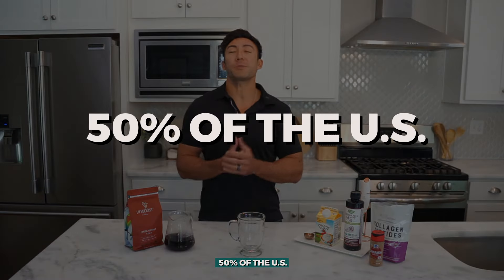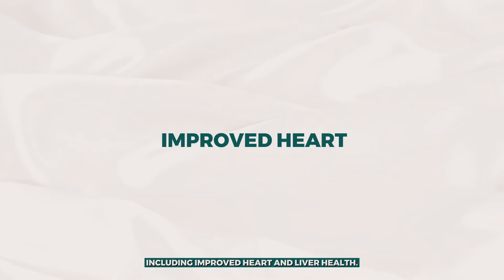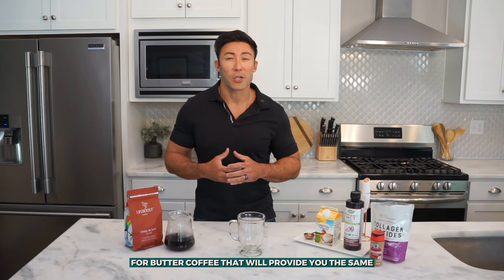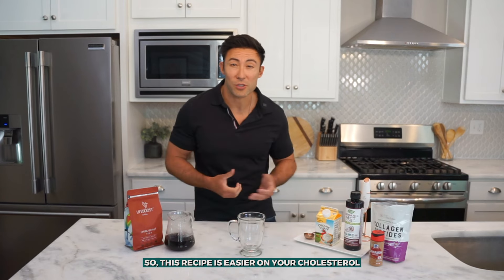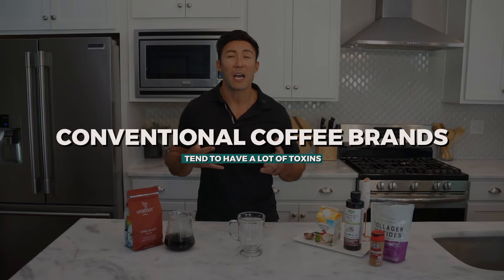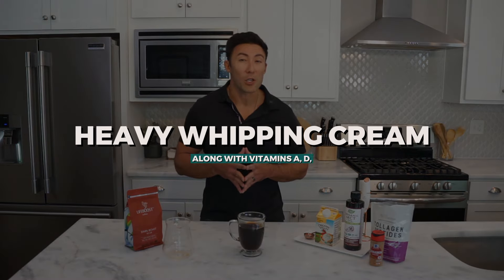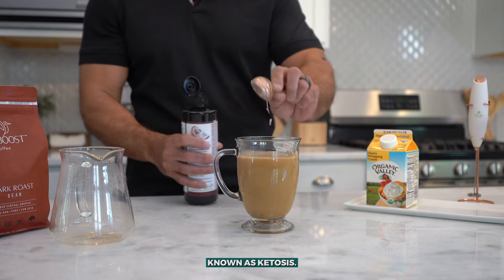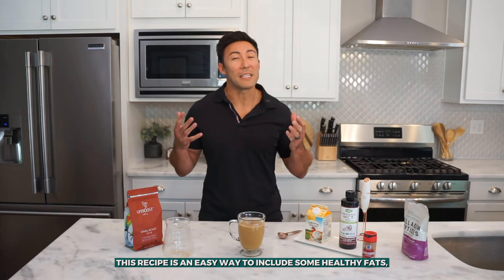Alternative to Butter Coffee Recipe| Lifeboost Coffee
Butter coffee took the world by storm over a decade ago, boasting potential health benefits such as long-lasting energy and improved mental clarity. However, for anyone looking for a more cholesterol-friendly alternative, not to mention an immune-boosting version, we’ve got you covered with this twist on butter coffee that is both keto diet friendly, as well as carnivore diet friendly.

For more coffee and tea insights, recipes, and how to’s, check out

Please note: While Lifeboost Coffee products contain ingredients which are sustainably sourced, tested for toxins, and have known health benefits, we cannot guarantee the health impact it will have on your individual body. We recommend working with a health care professional to ensure you are making the right decisions for your health.